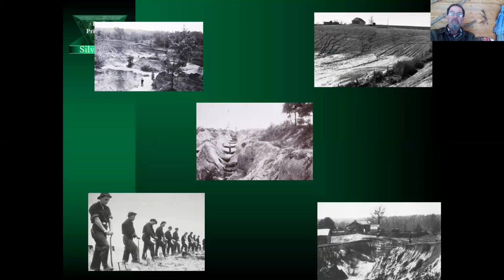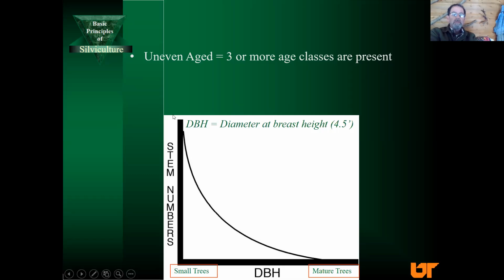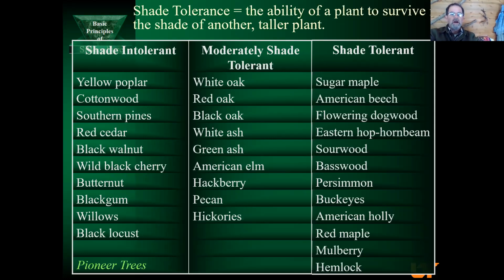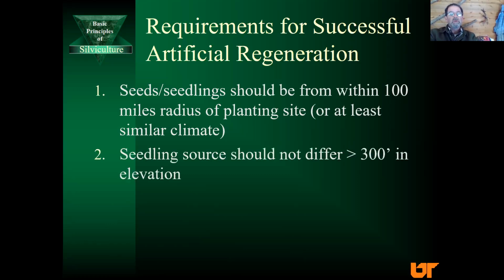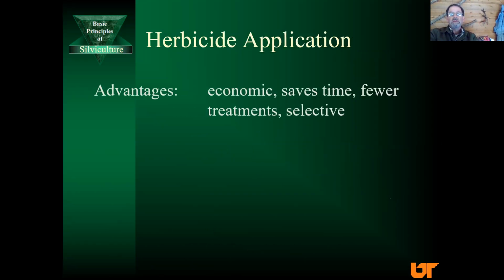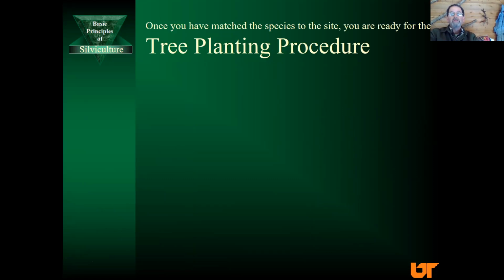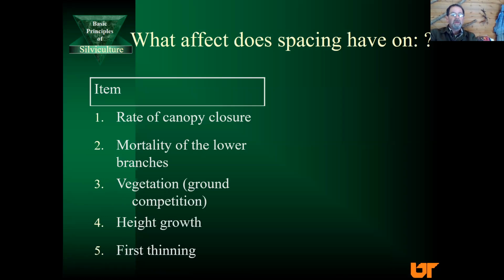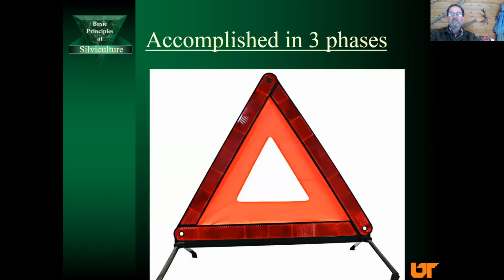Silviculture Principles Part 1 — Forest Establishment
Silviculture is the science of growing forests. This session of Back Porch Forestry addresses Part 1 of a 3-part series on silviculture, and addresses establishing a forest.